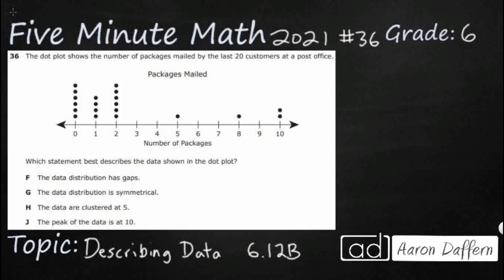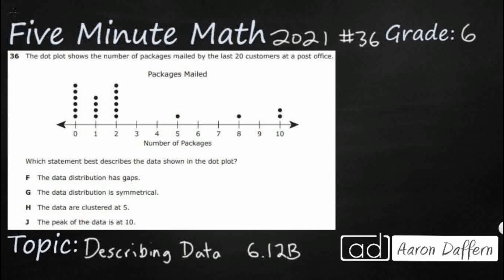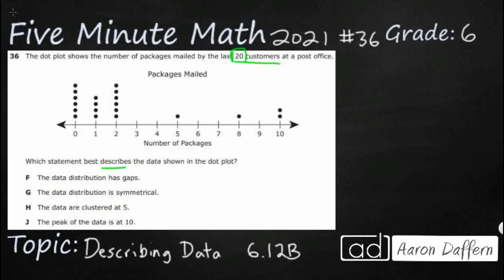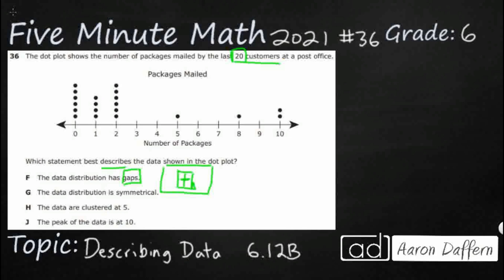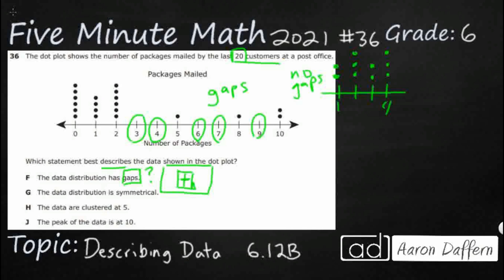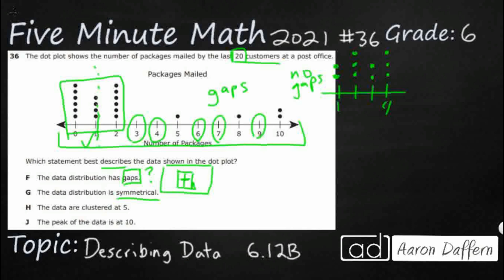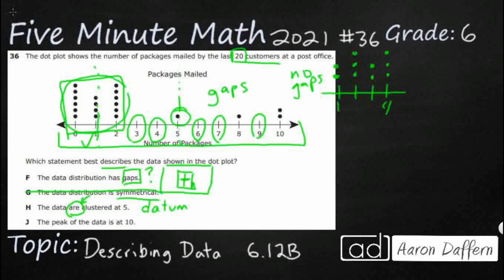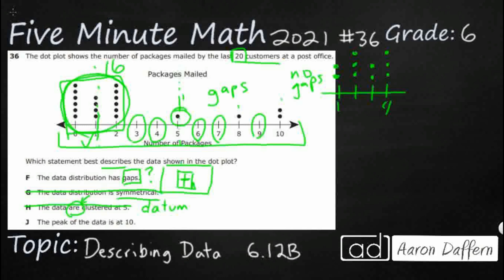6th Grade STAAR Practice Describing Data (6.12B - #2)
Practice using the graphical representation of numeric data to describe the center, spread, and shape of the data distribution with a test item from the 2021 released STAAR test (#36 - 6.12B).